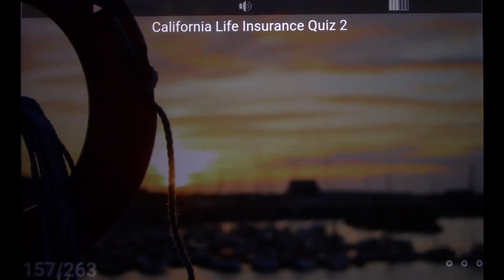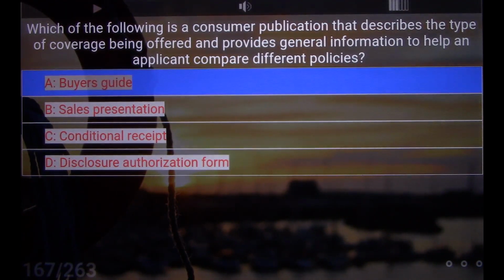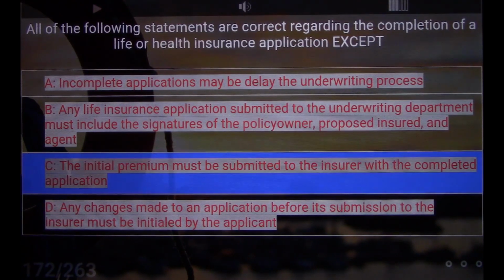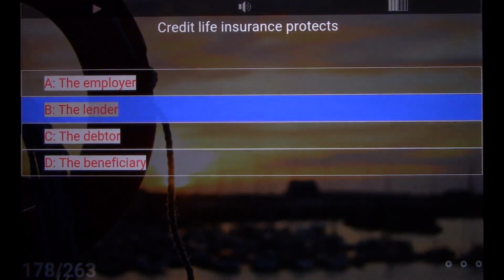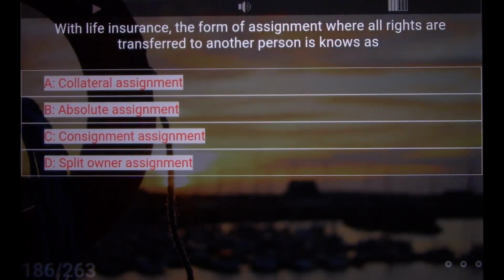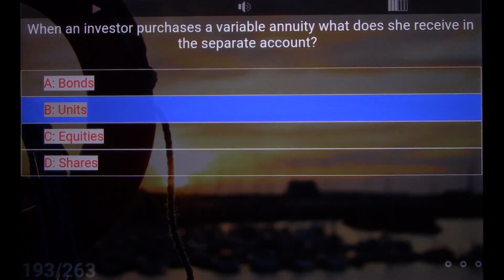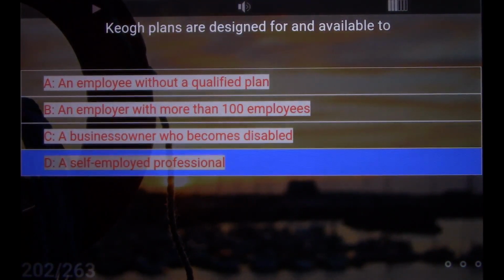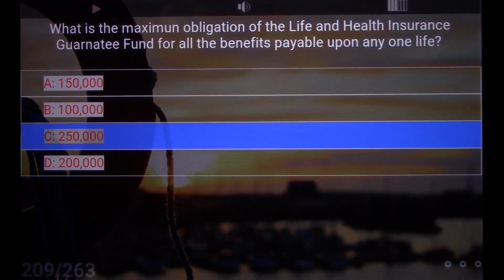California Life Insurance Practice Exam 2